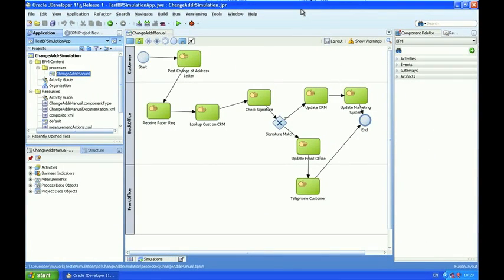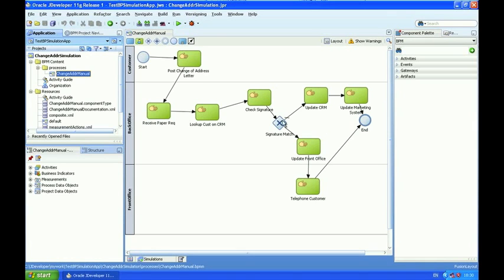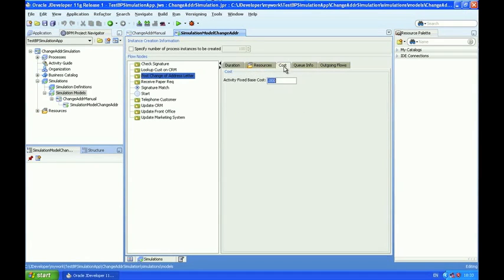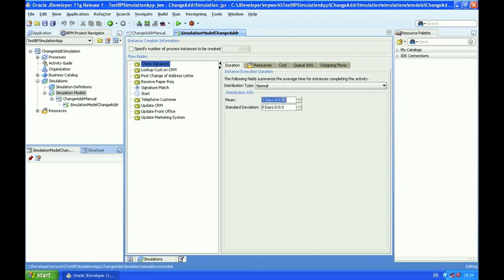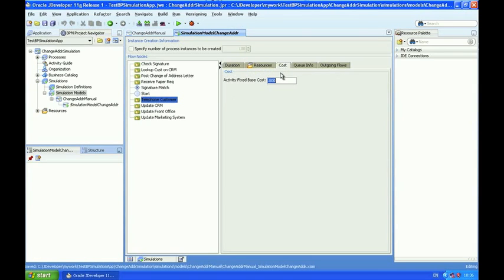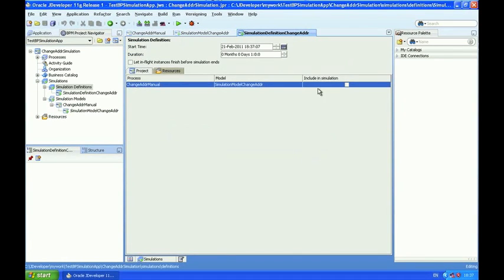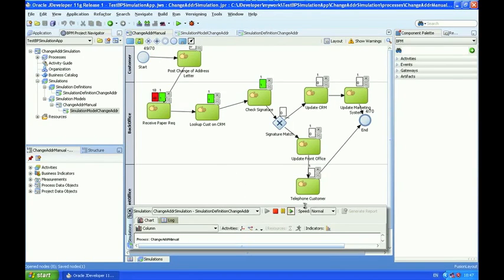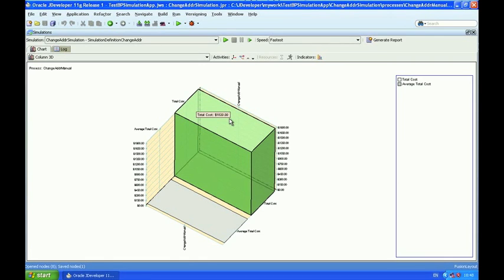Oracle BPM Suite - Simulation Models to calculate ROI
This new Oracle BPM Suite Tutorial shows how to use a Simulation Model in Oracle Fusion Middleware to pinpoint which activities will give the best return on investment (ROI).